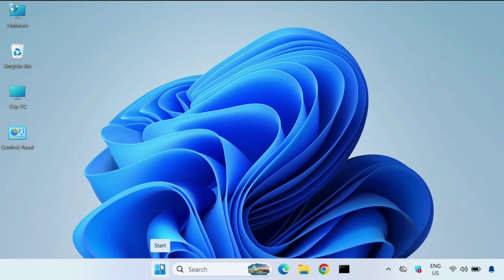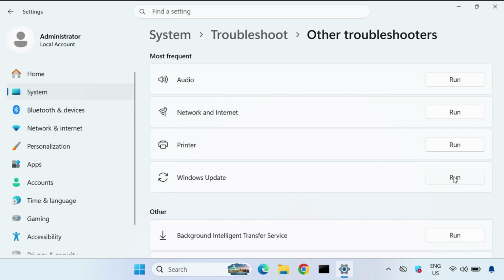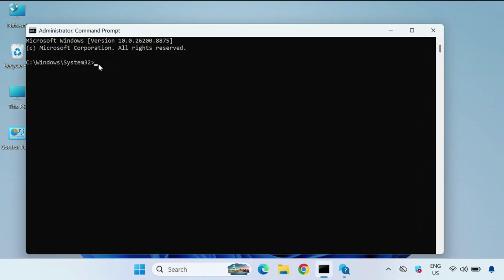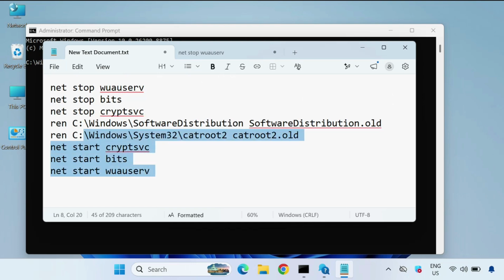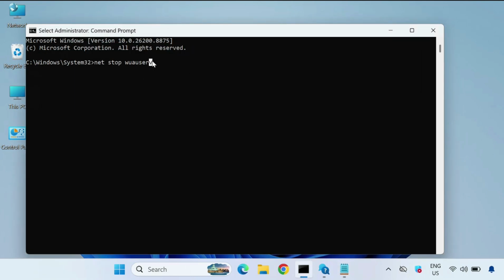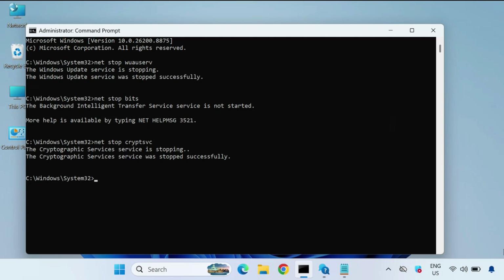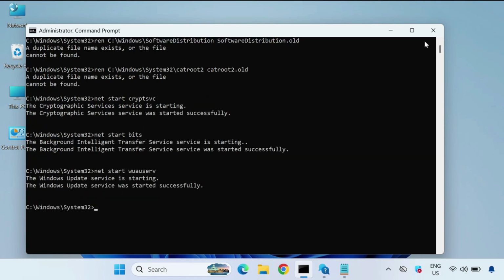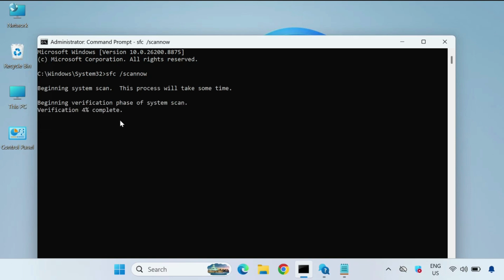Fix "Your Version of Windows Has Reached the End of Support" | Windows Update